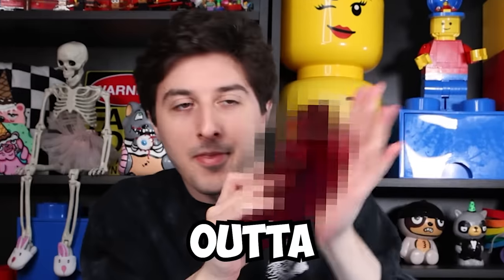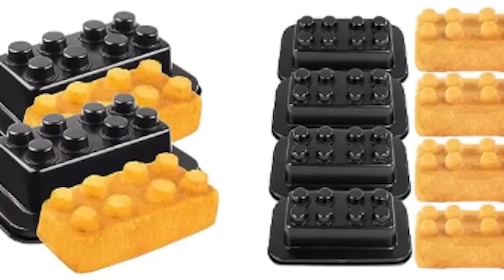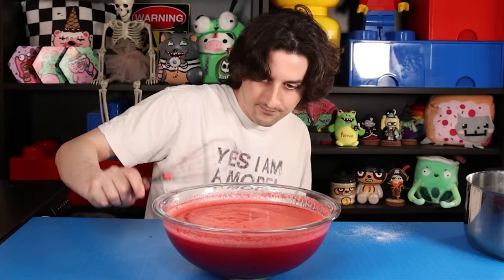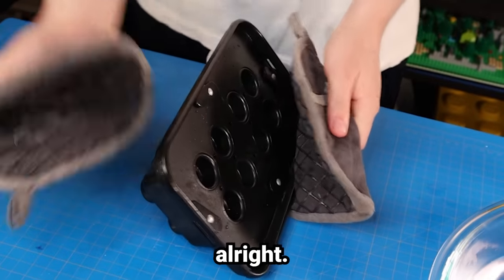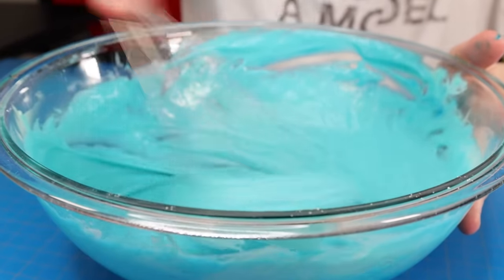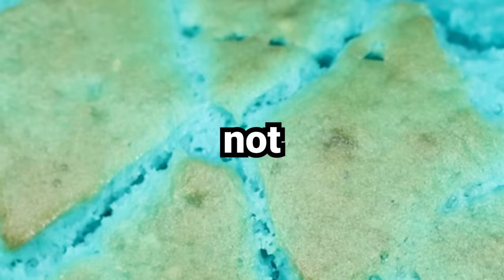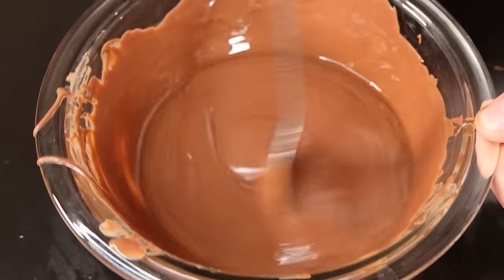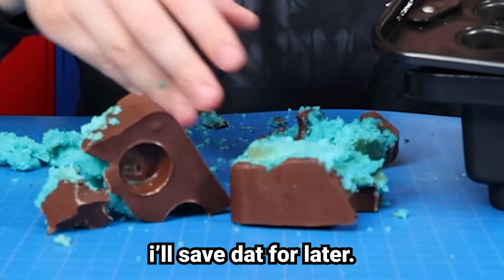World's LARGEST GIANT LEGO GUMMY Bricks... *oddly satisfying*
I made tons of giant, oversized LEGO candy bricks, and this time they're stackable!